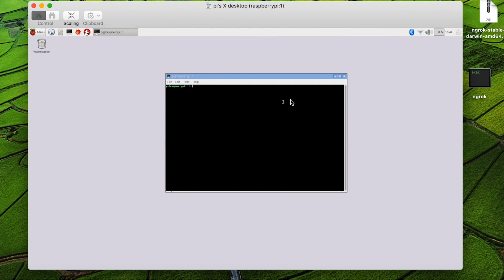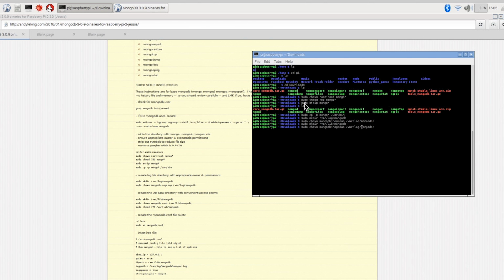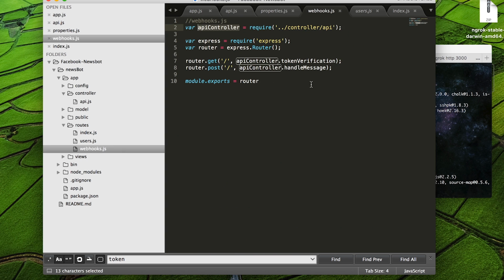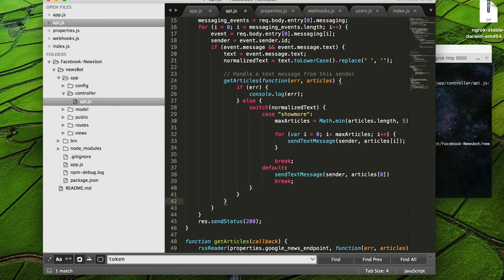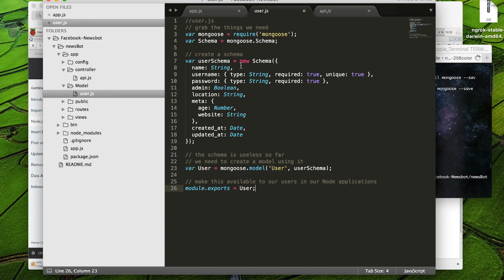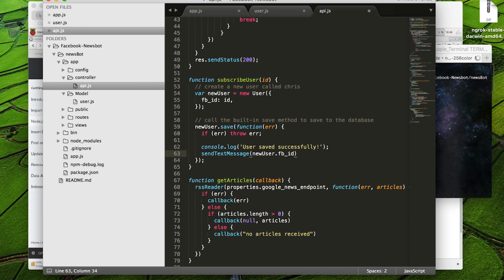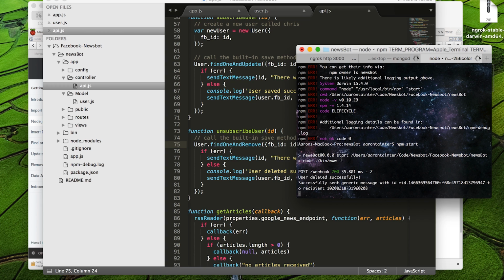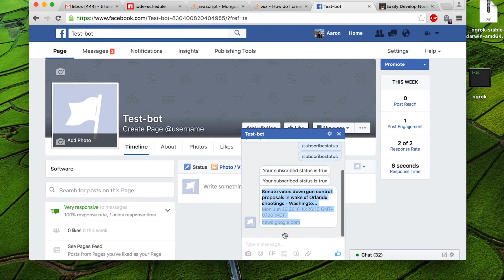Make A Raspberry Pi Powered Facebook Chatbot - Part 2: Improved Features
If you haven't heard already, Facebook recently announced their new Messenger based chatbot store at the F8 Facebook Developer conference in San Fransisco. Along with that, they also announced a platform called Wit.ai aimed at making it easy to give your bot natural language understanding.

In this video series, I'm going to be making a Raspberry Pi powered Facebook Chatbot with the *new* Raspbery Pi 3. The chatbot will be coded to send me news articles on demand. In this video, I improve the server by adding a few more features. EDIT: This project now has a Hackaday.io